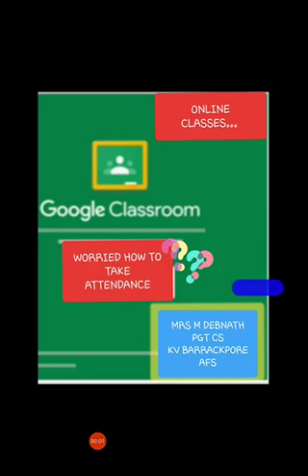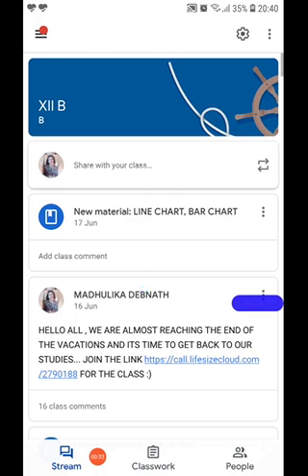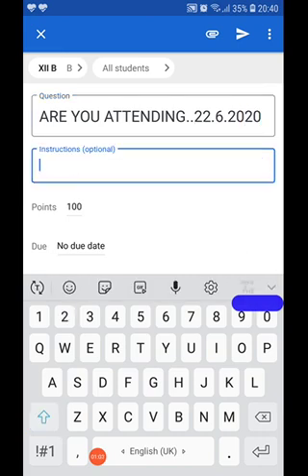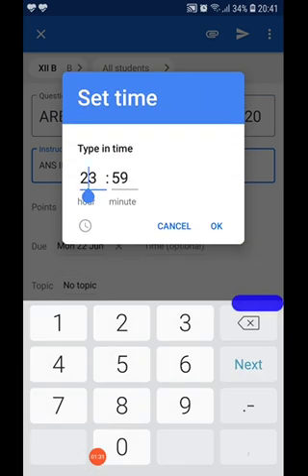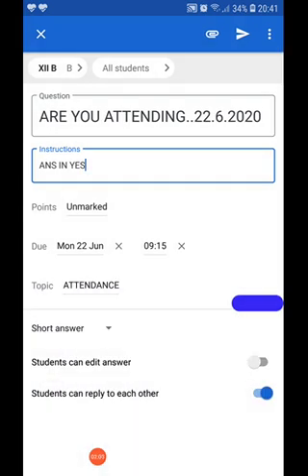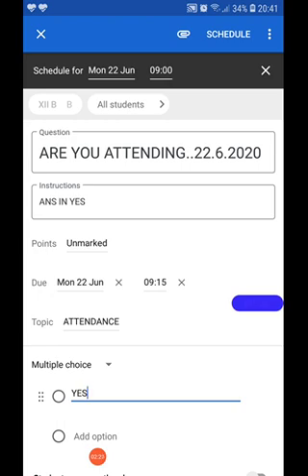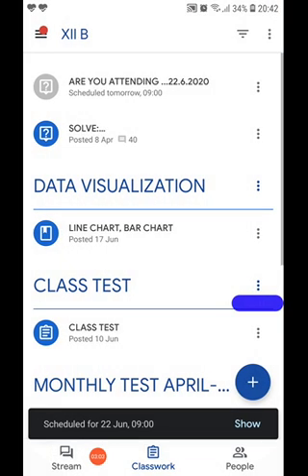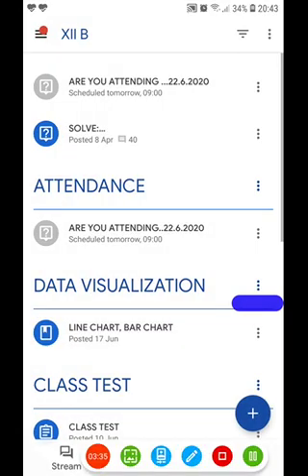GOOGLE CLASSROOM... HOW TO TAKE ATTENDANCE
A simple way to track  attendance during online classes everyday...